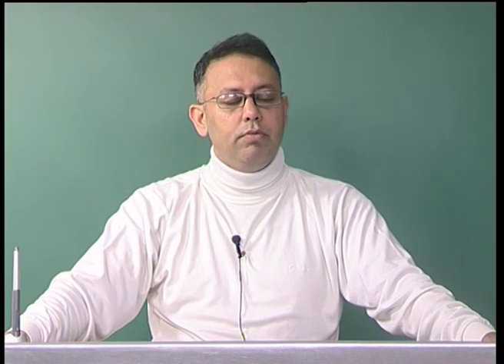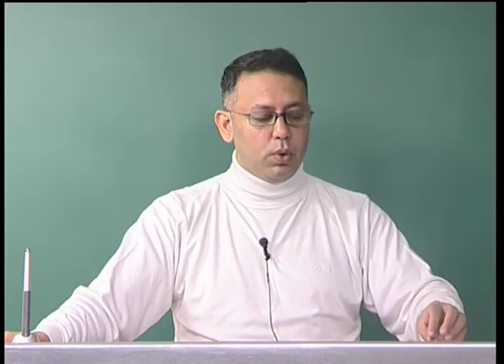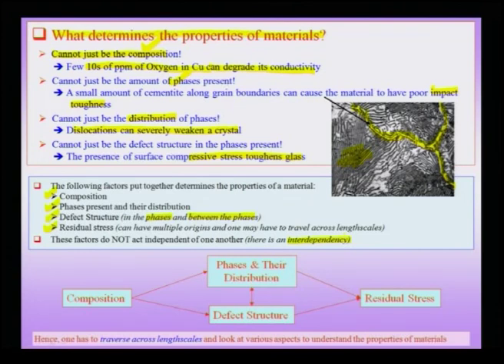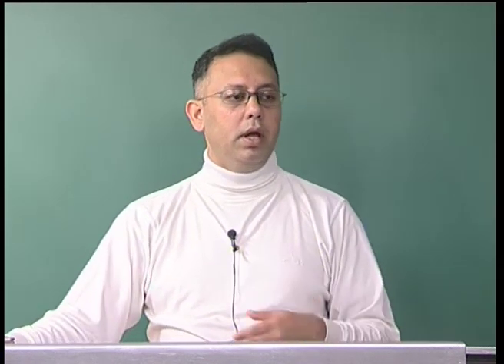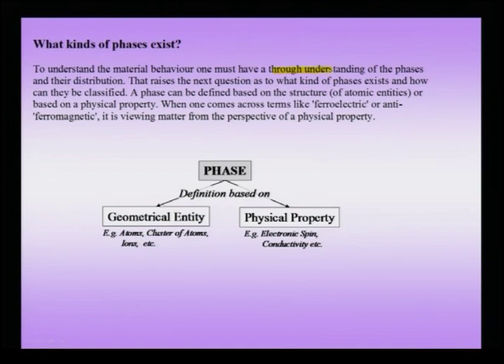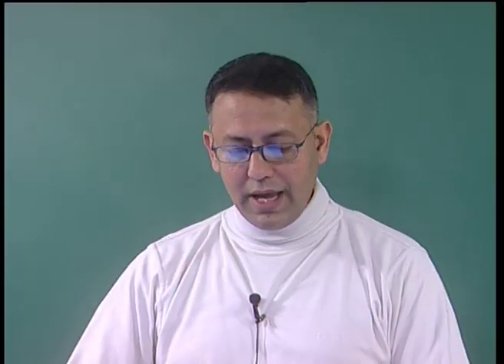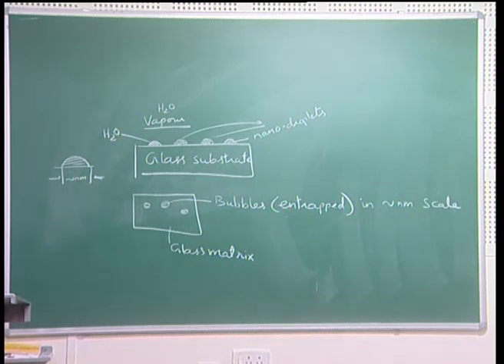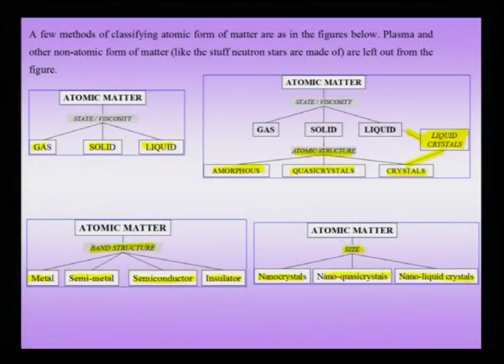Mod-01 Lec-01 Introduction to Nanomaterials